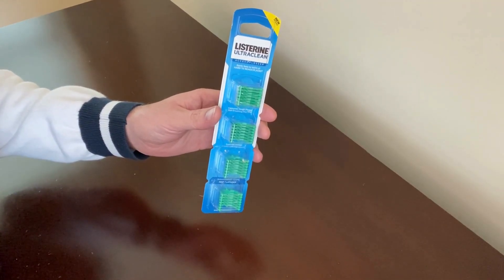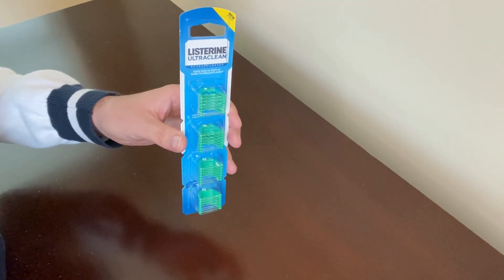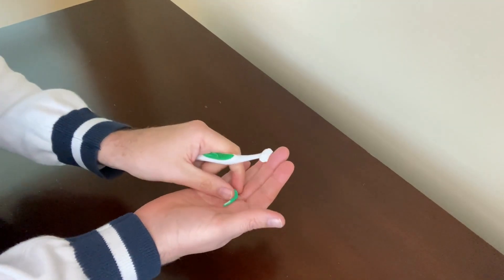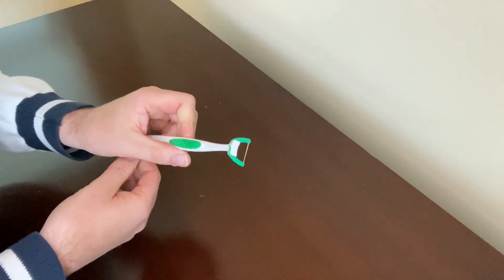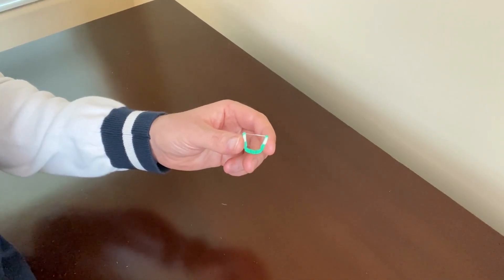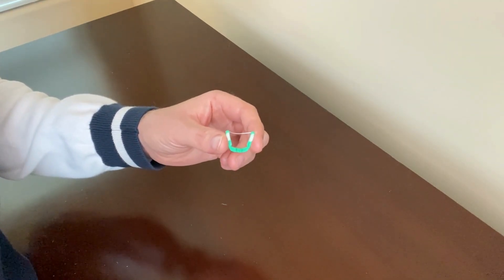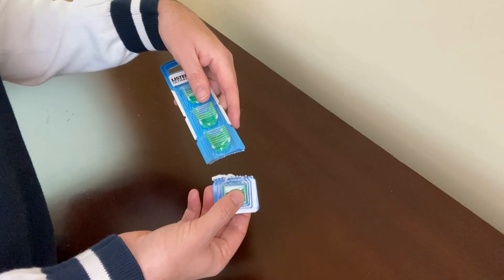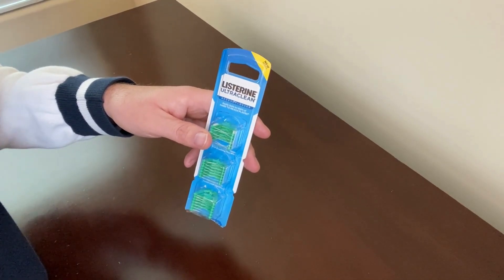Listerine Ultraclean Flosser Refill Heads Review & Demo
Check them out

Help keep your teeth and gums healthy with Listerine Ultraclean Access Flosser Refill Heads. These disposable, mint-flavored flosser heads are made with high-tenacity yarn that is durable and designed to withstand breakage. Designed for use with the Listerine Ultraclean Access Flosser, these refill heads remove small food particles and plaque for a deep and thorough clean, helping to protect your teeth and gums from tooth decay and bad breath.